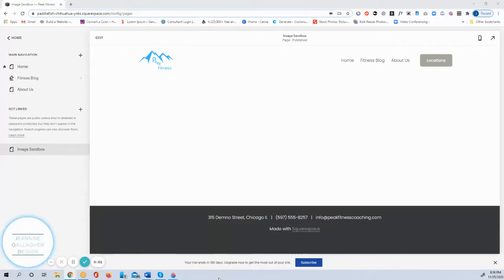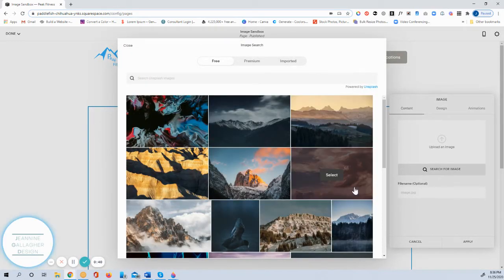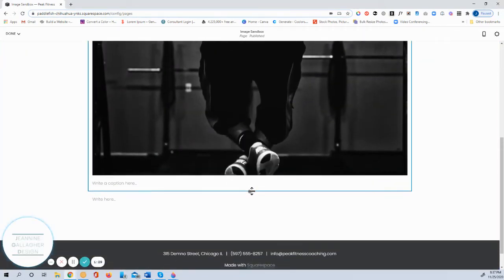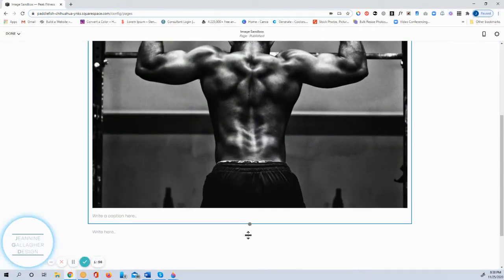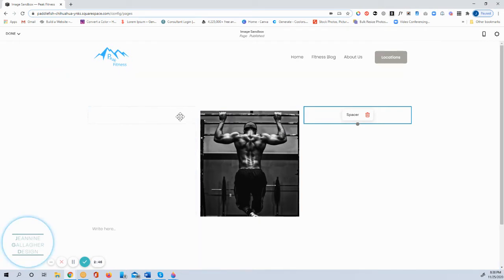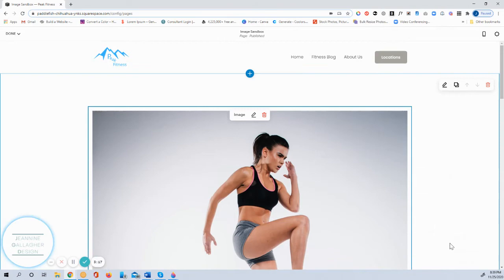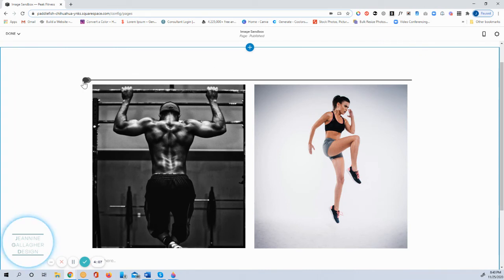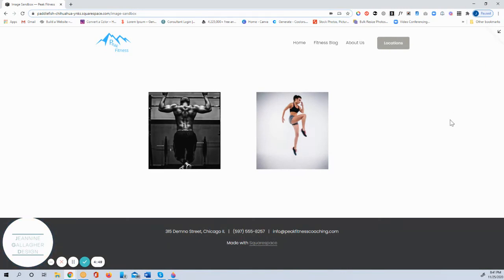Adjusting Image Size in Squarespace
In this video, I'll show you how to use image and spacer blocks to adjust the size of your images on your Squarespace website.